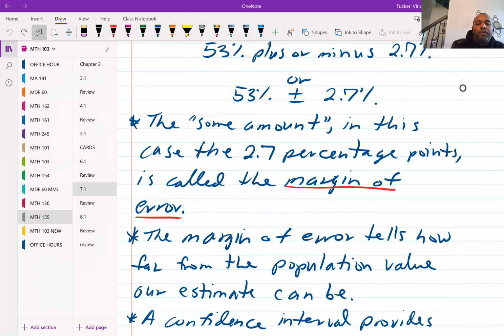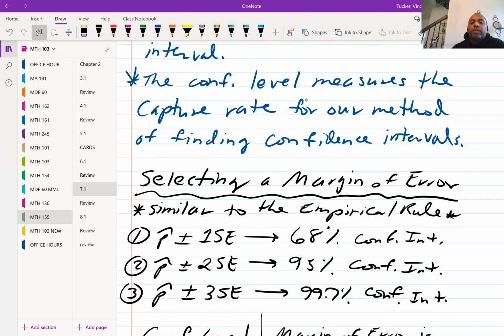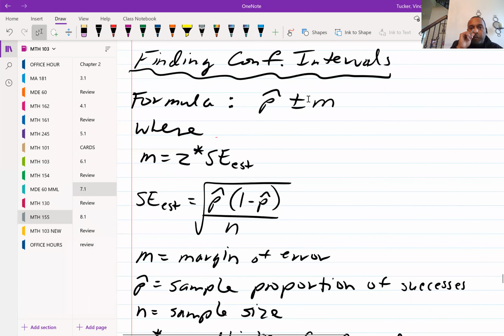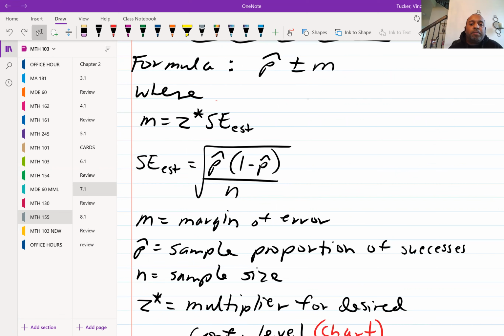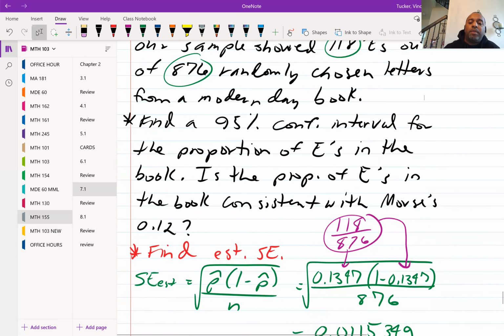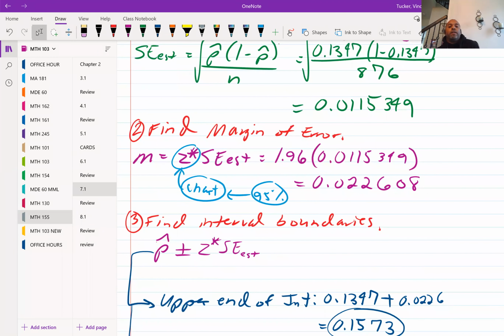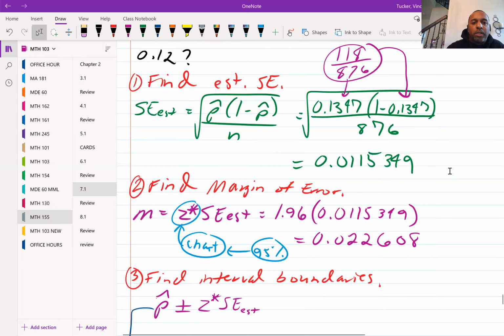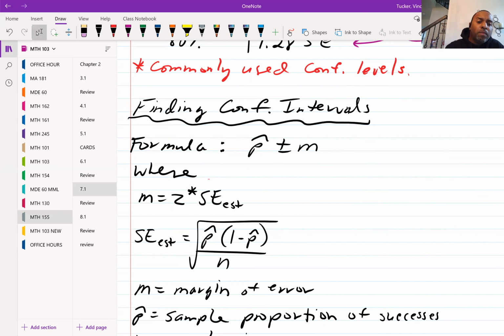Statistical Reasoning ~ 10:30 Class Lecture ~ 3/23/22